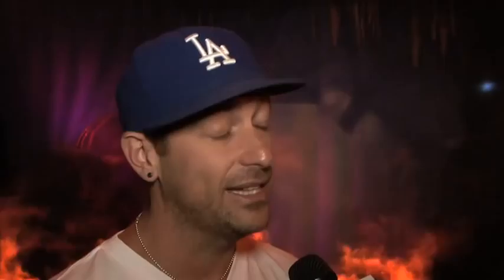Metro 2033 - Combat and Tech Interview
Gametrailer conducted an interview with THQ, speaking about Metro 2033.